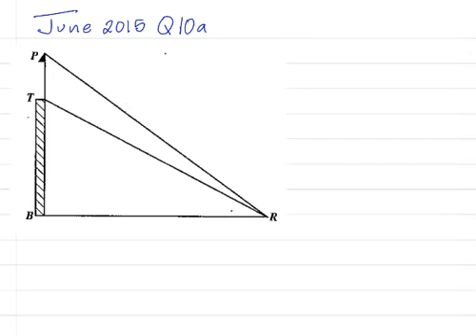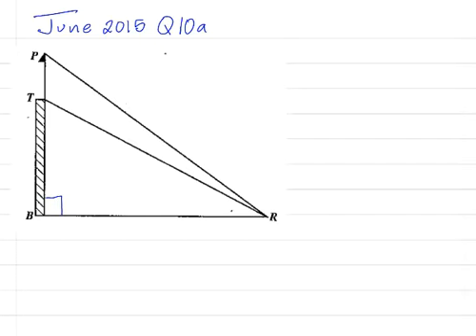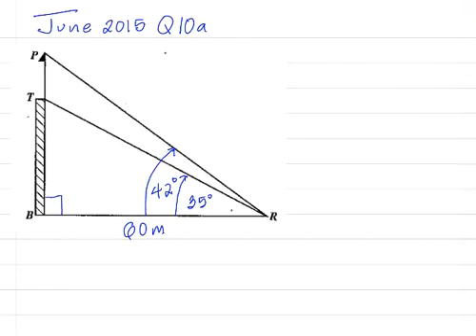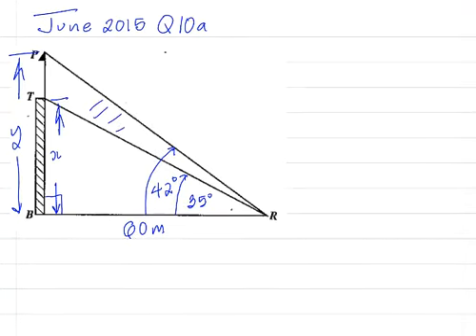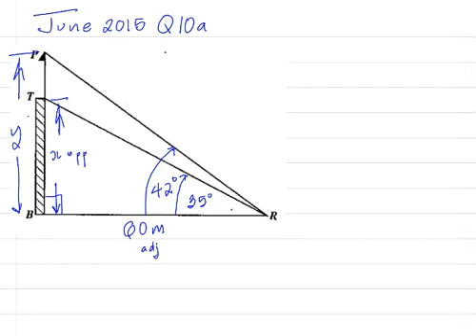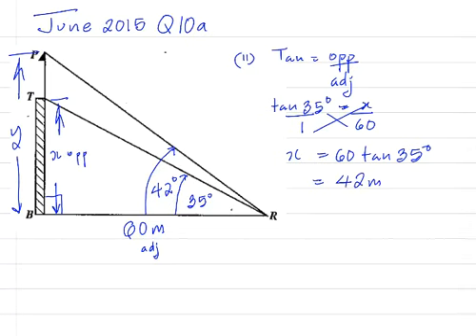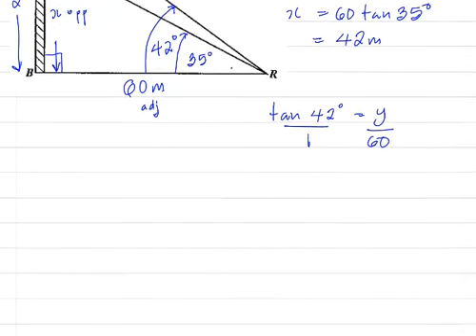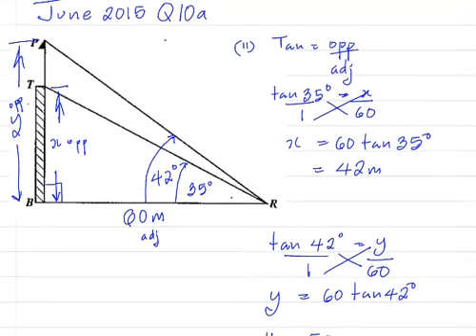June 2015 Q10a (Trigonometry)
CSEC Mathematics past paper question solution, paper 2, Angles of Elevation and Depression